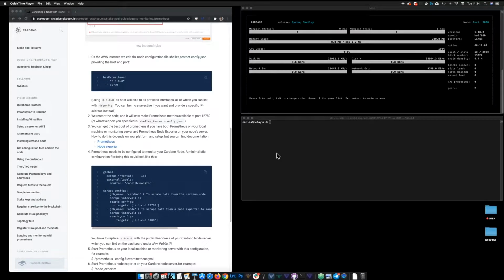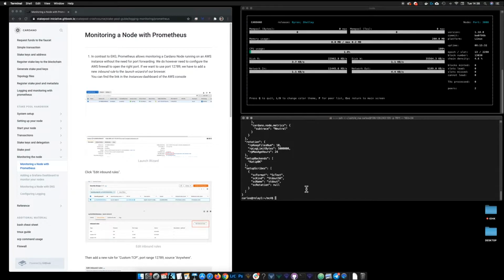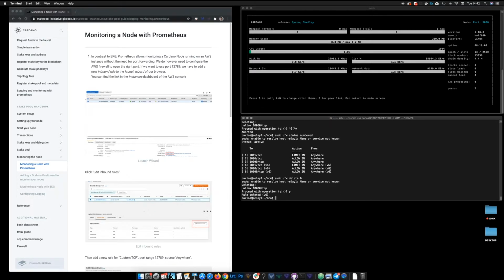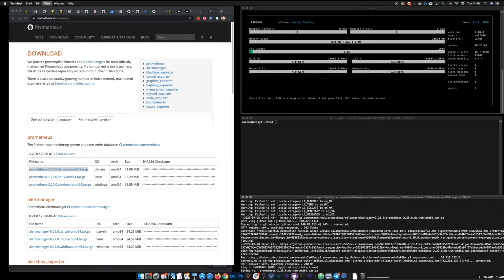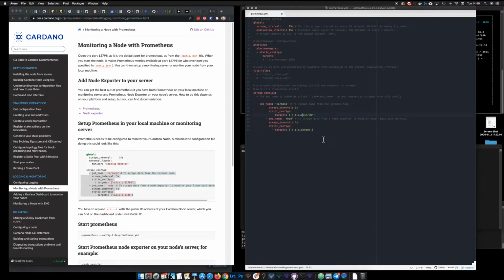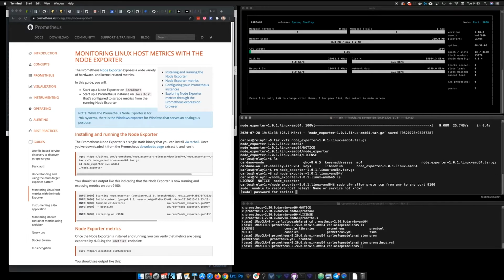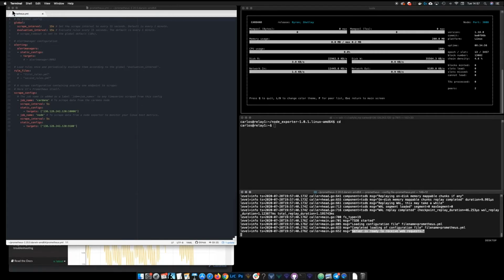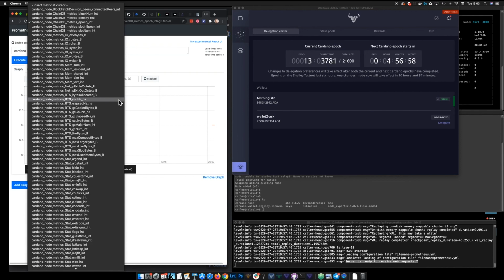19 Monitor the Stake Pool with Prometheus (SPS)